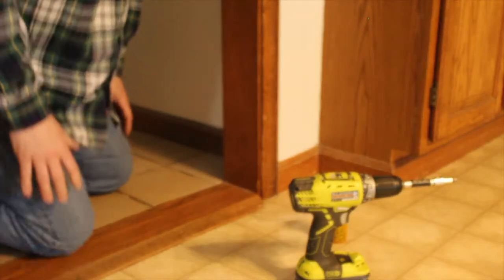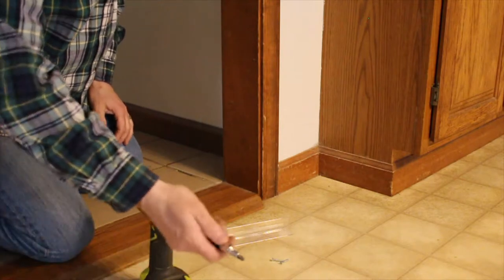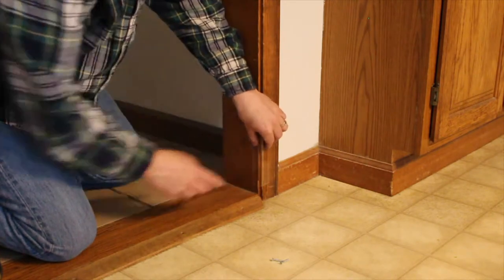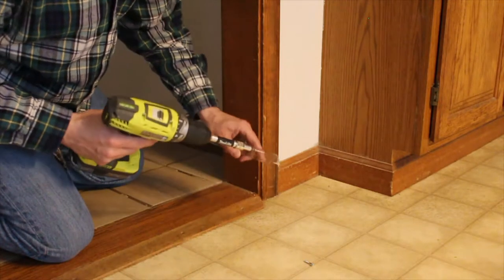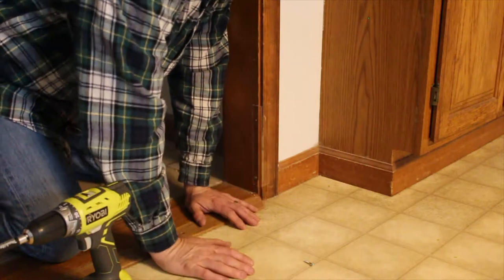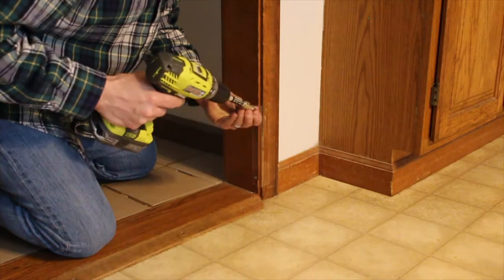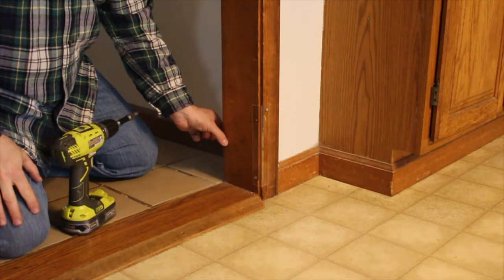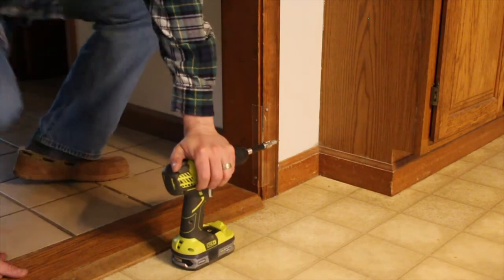Corner Guards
Just a little idea I had to help preserve my already damaged wood work in the house. Hope it helps you out.

Camera: Canon Rebel T2i
Lens: Tamron 28-80
New Camera: Canon EOS 700D
New Lens: Canon 18-55 STM
Lens: Tamron 18-270
Mic: Takstar SGC-598